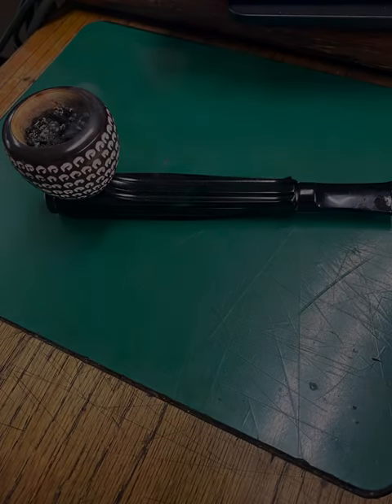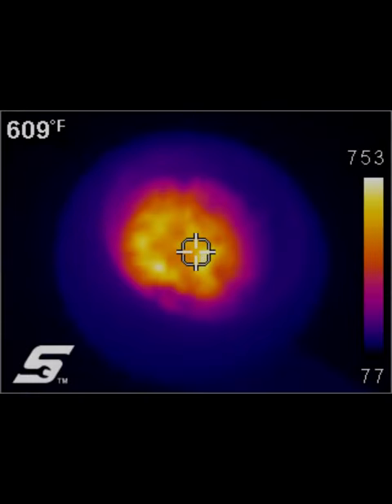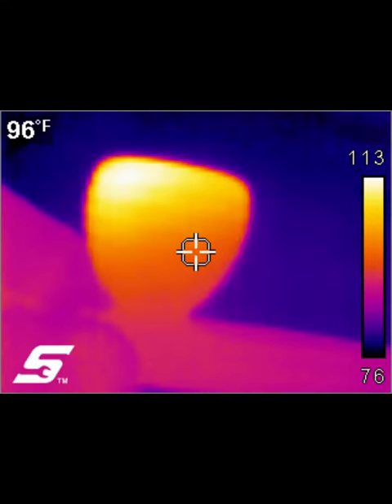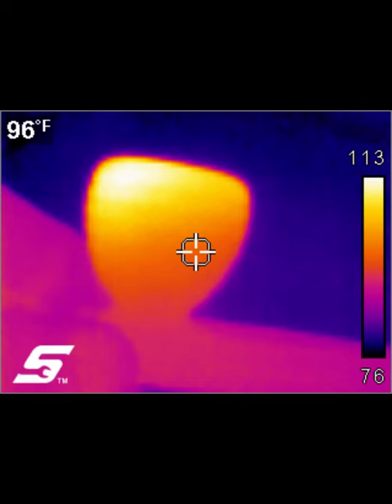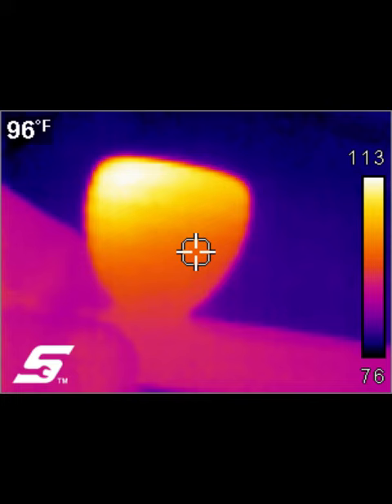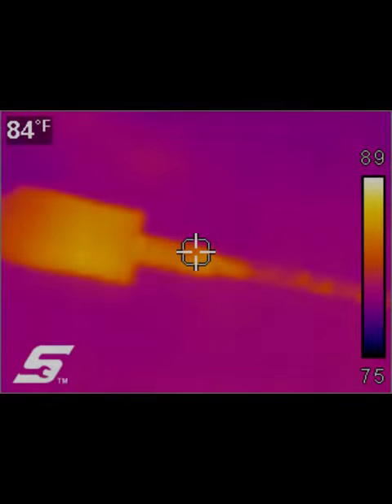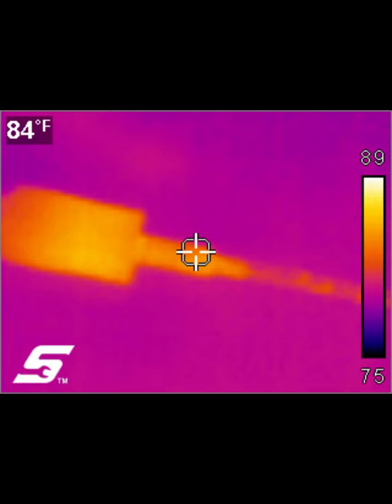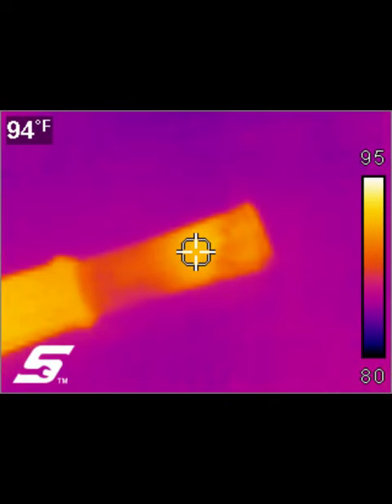A cool Smoke Kristen System pipe with a Aluminum body and Meershem bowl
A cool smoke